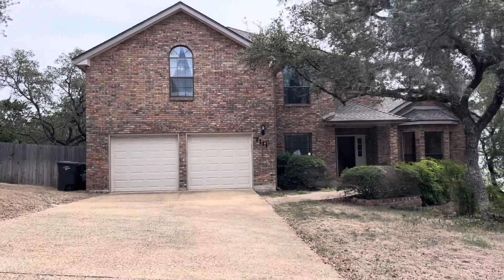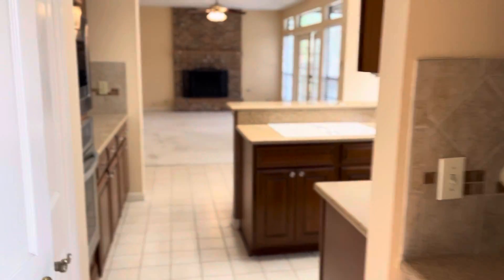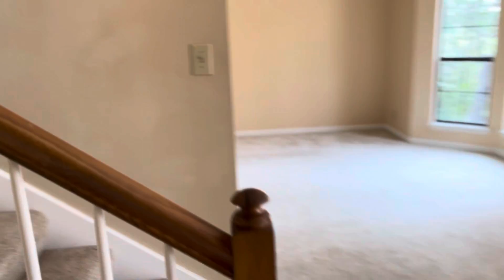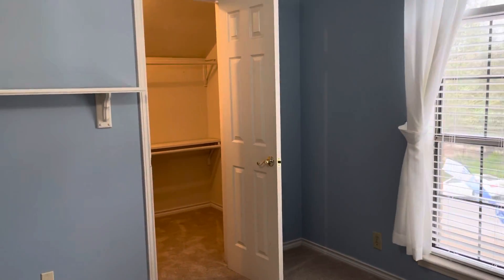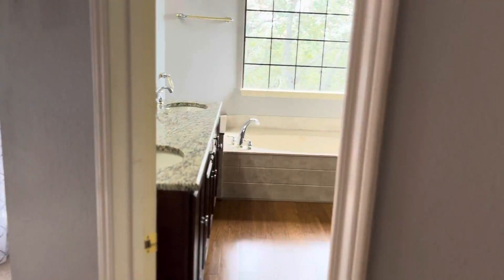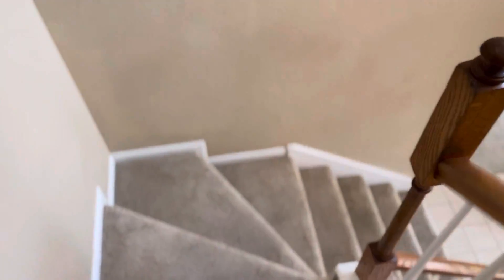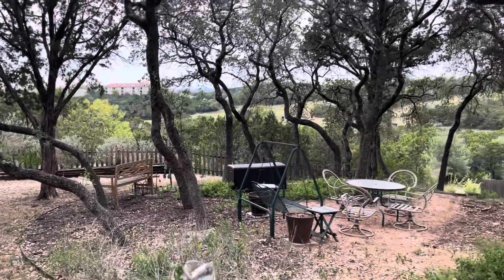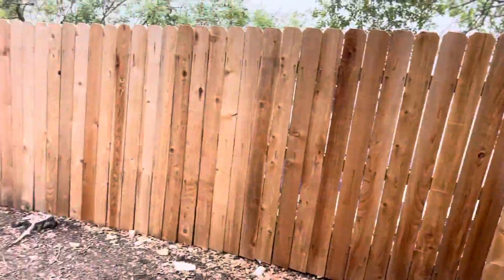Homes for sale near The Rim San Antonio - 7111 Washita Way San Antonio $480,000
Stunning 2 story, 5 bedroom (OR 4 bedroom + study) home nestled in the the highly sought after community of Crown Ridge/Legend Hills. Situated on just over .40 acres surrounded by mature oak trees, this greenbelt lot is an oasis! Check out the great views off one of the back decks & watch the Six Flags Fireworks during the summer. This home has it all! 2 living areas, eat in island kitchen + separate dining room. Master Bedroom + 3 secondary bedrooms up & 1 secondary OR study down. Large Master suite. Updated kitchen & master bath. Roof replaced in 2019. Be sure to check out all your storage options including additional attic space in master closet as well as large basement style storage under back side of home. Enjoy the neighborhood amenities or in this prime location you can find several restaurants & shopping centers close by.